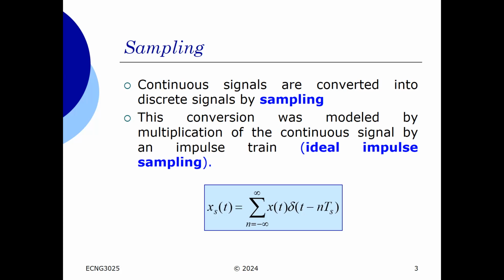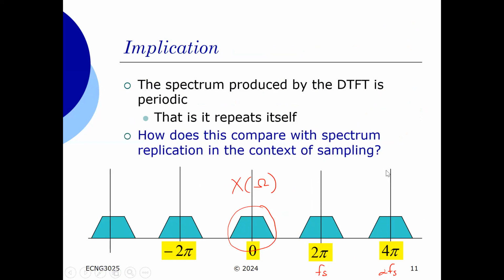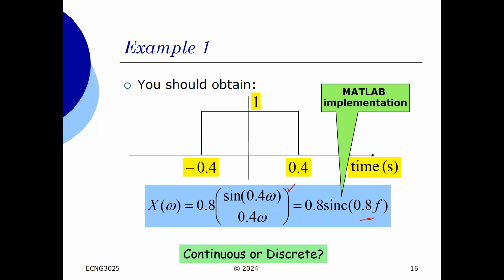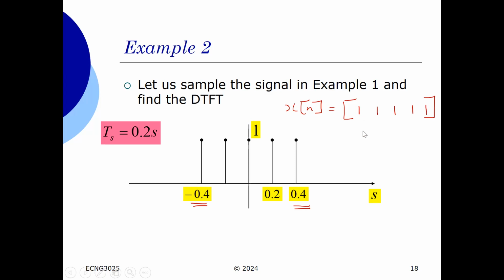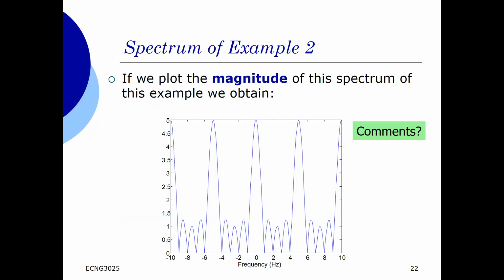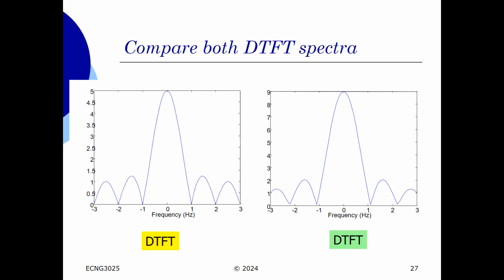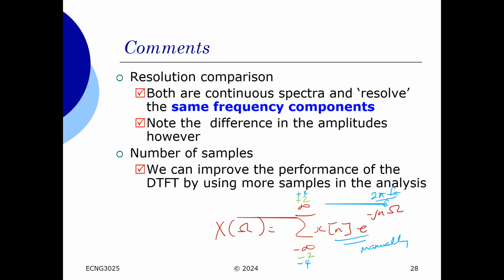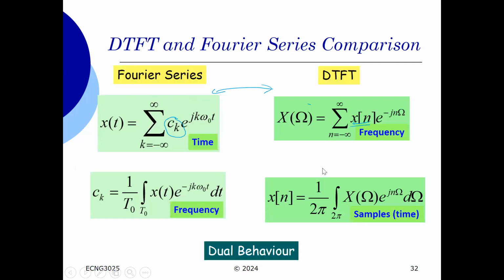The DTFT part 2 Mon 5 Feb 2024